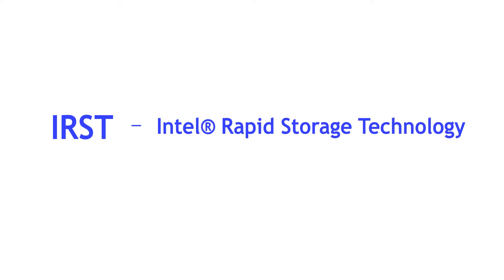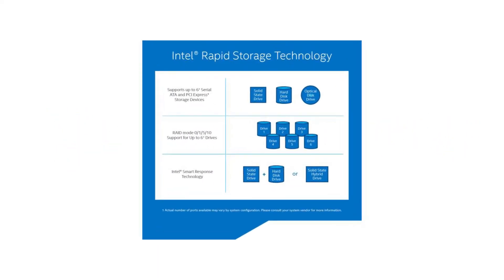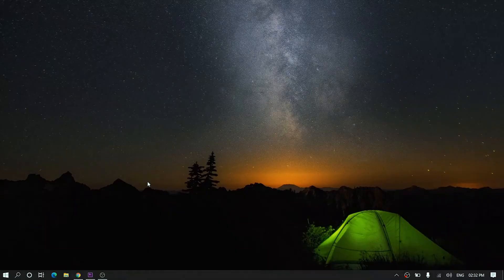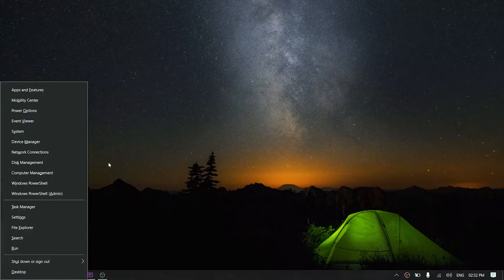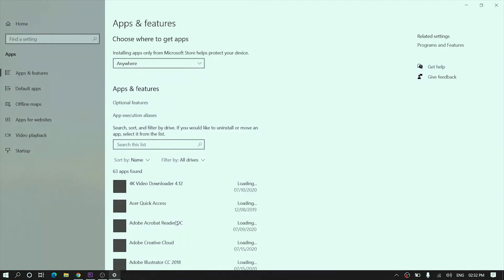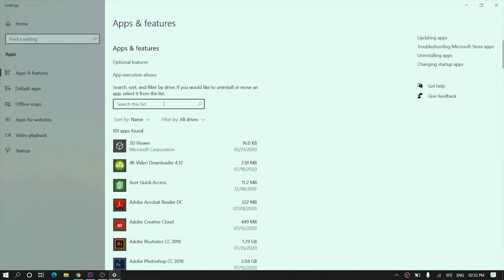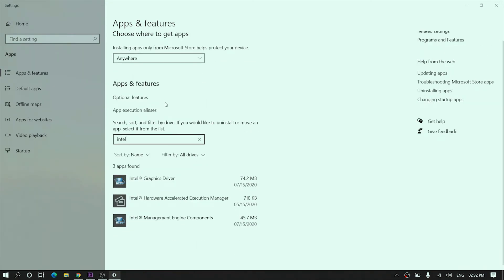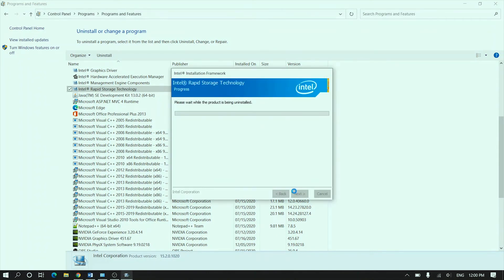Fix 100% Disk Usage Problem On Windows 10 || 100% Working Method 2020 Update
This video will guide you on how to fix 100% disk usage problem on Windows 10 on any computer.
This method worked for me. I hope that it works for you.

And if you have any queries, questions comment them.